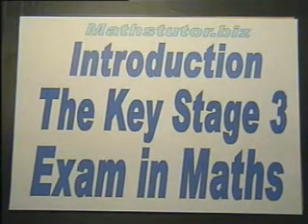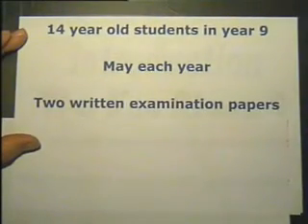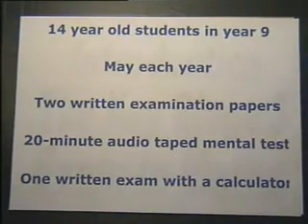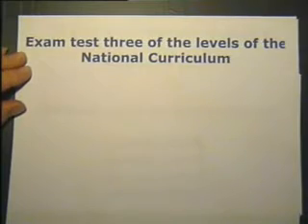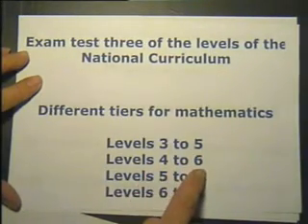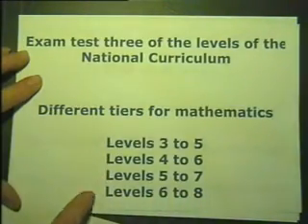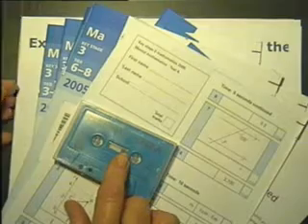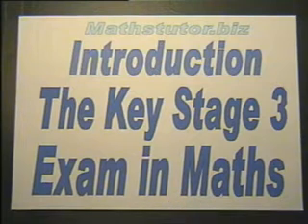KEY STAGE 3: An Introduction to Key Stage 3 Mathematics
An introduction to the KEY STAGE 3 examination in mathematics